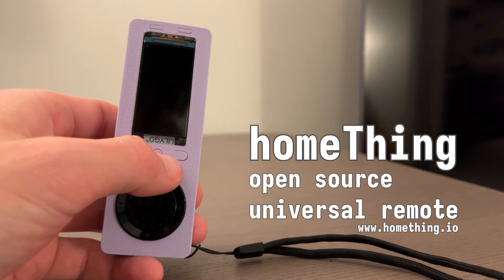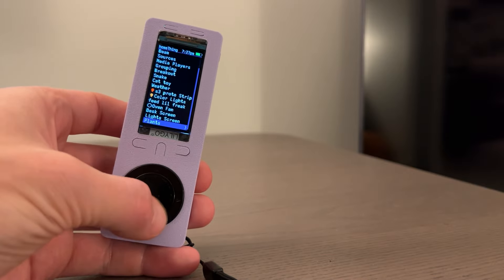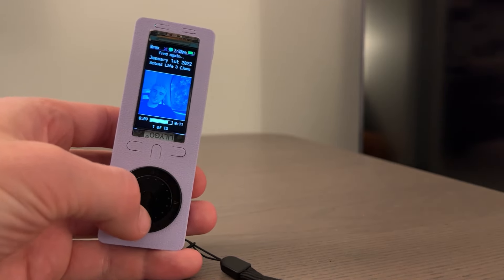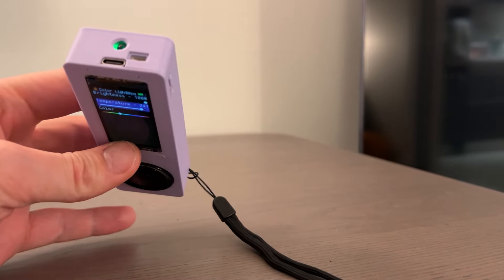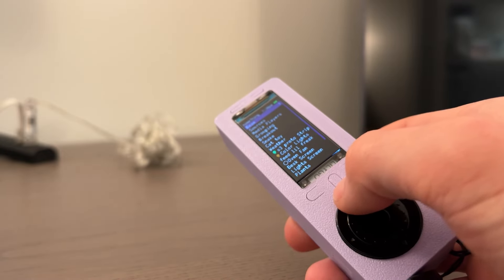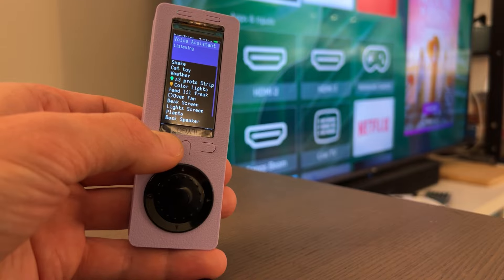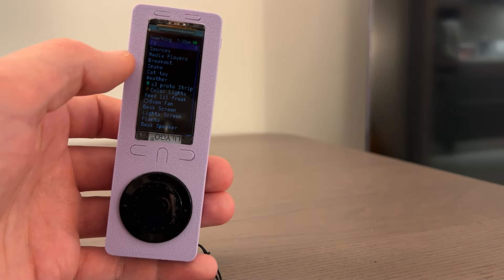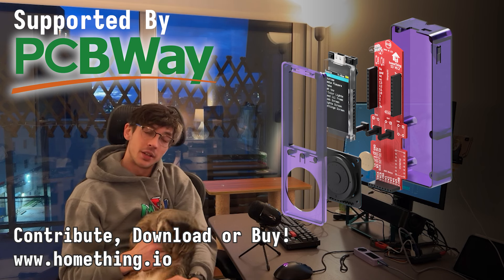homeThing S3 - iPod Smart Home Remote with Voice Control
homeThing S3 now with Voice Assistant, infrared emitter, a custom case, and a PCB!

Parts:
- Custom PCB for TDisplay S3
- TDisplay S3 (Soldered Pin)
- Adafruit ANO Directional Navigation and Scroll Wheel Rotary Encoder
- Adafruit ANO Rotary Navigation Encoder Breakout PCB
- INMP441 i2s Microphone
- PCF8574n GPIO extender for I2C 8-bit
- 470ohm resistor
- 0.1uF capacitor

Specs:
- Battery: 700mah
- Display: 170x320 1.9" TFT LCD
- Wireless: Wi-Fi 802.11, BLE 5 + BT mesh
- Processor: ESP32 S3
- Memory: 16MB Flash, 8MB PSRam
- Controls: Scrollwheel, Directional Pad, 5 Buttons
- I/O: Microphone, Infrared Emitter, Stemma QT Port